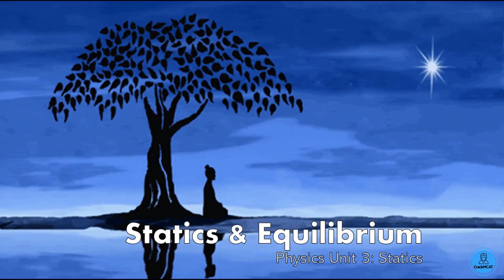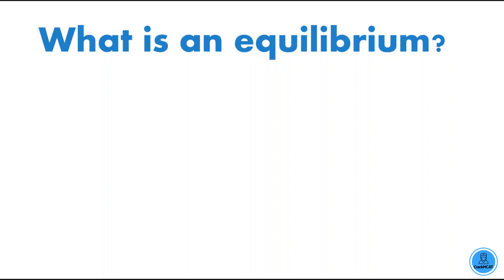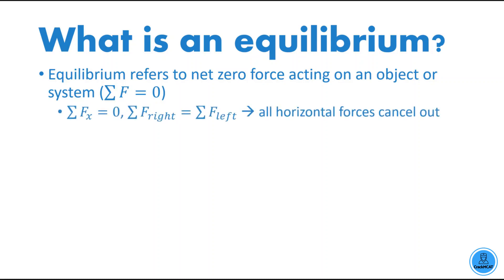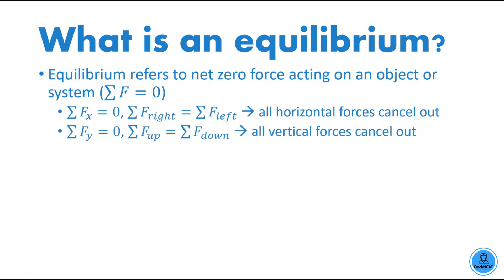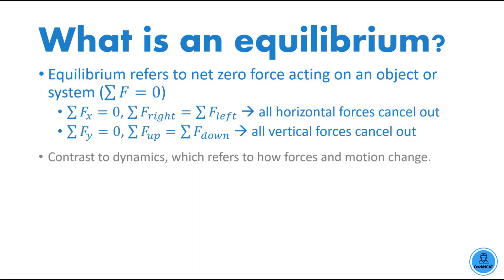MCAT Physics Lesson 14 Statics & Equilibrium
Physics Crash Course Videos for the MCAT
Gain an edge and advantage on your MCAT Exam!